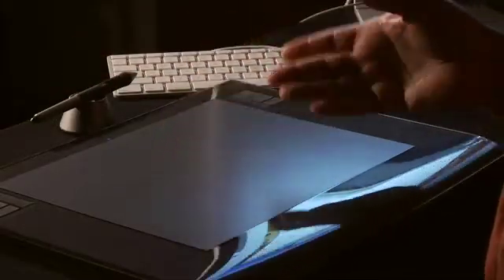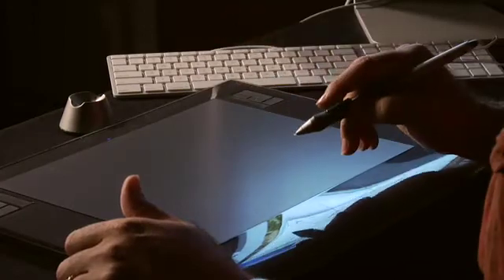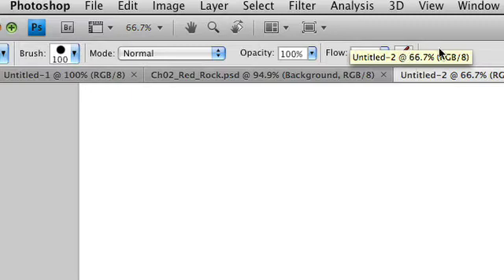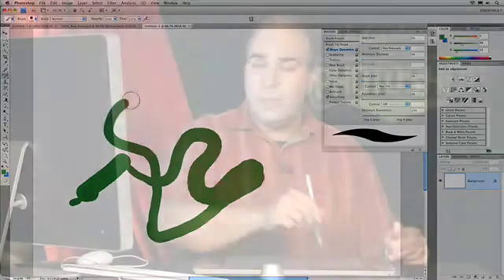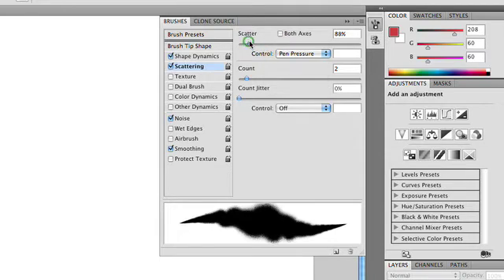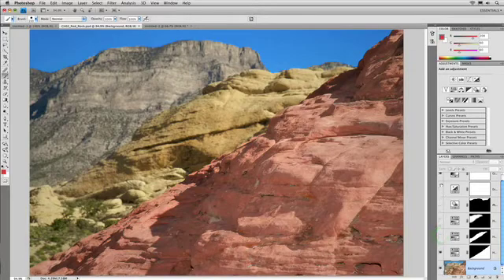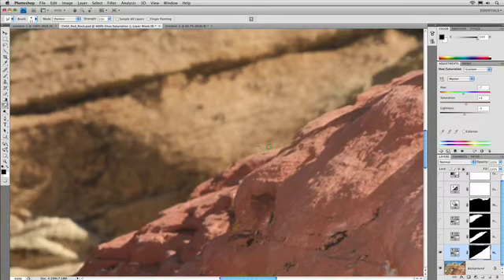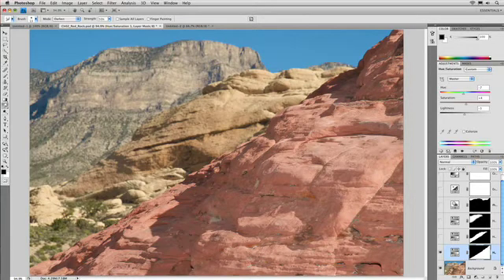149 Understanding Adobe Photoshop - Using a Tablet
Instructor Richard Harrington shows you how to use a tablet to capture natural strokes into Photohop.  Distributed by Tubemogul.